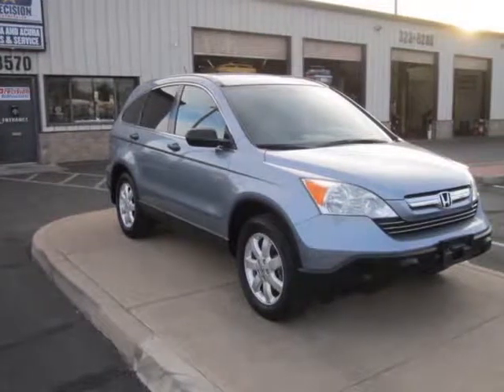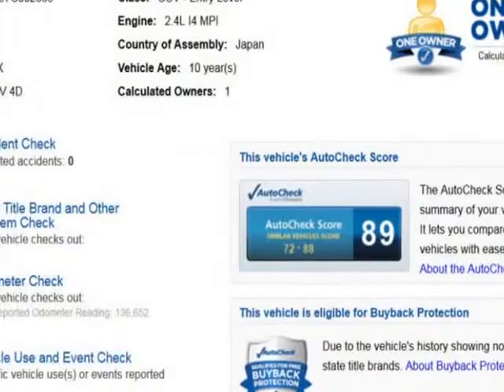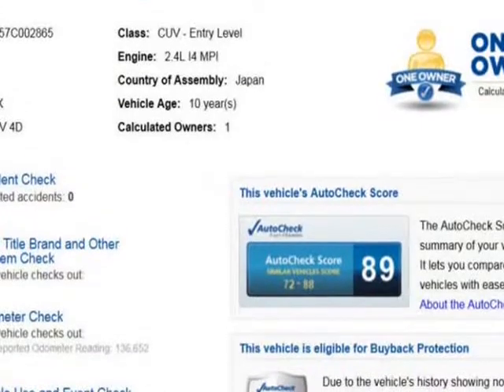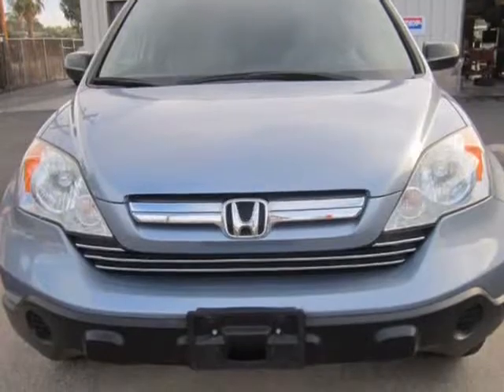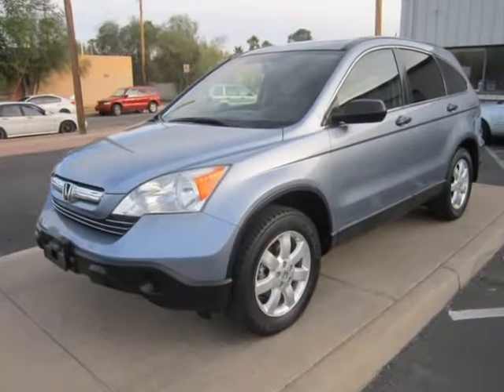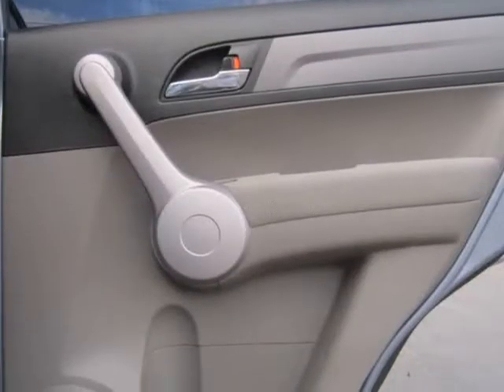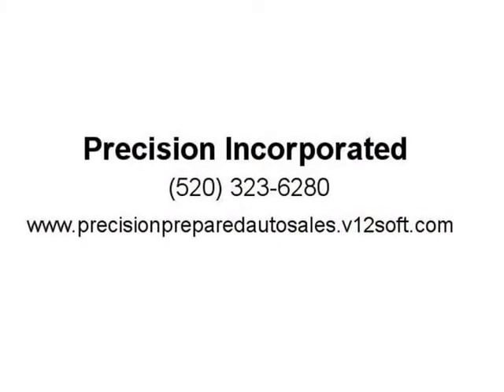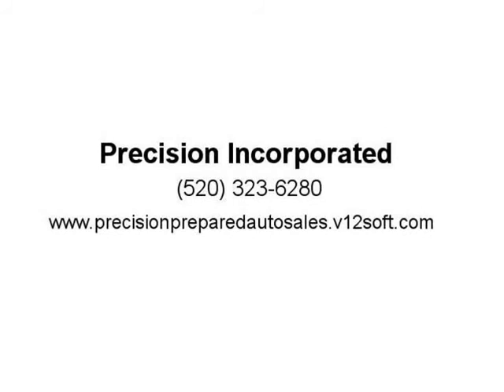2007 Honda CR-V 2WD 5dr EX (Tucson, Arizona)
Precision Incorporated
3570 E. Grant Rd.